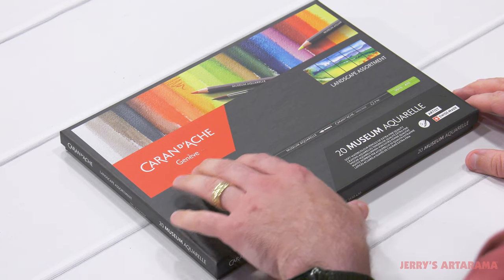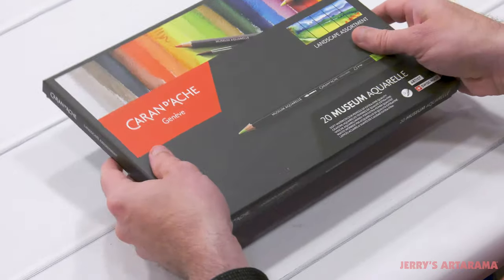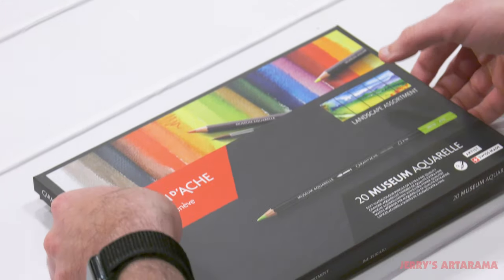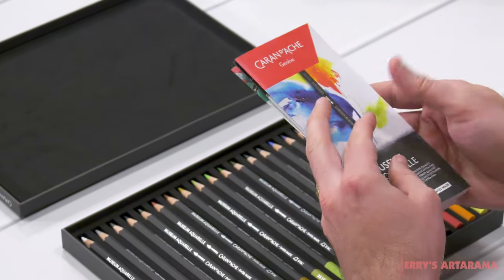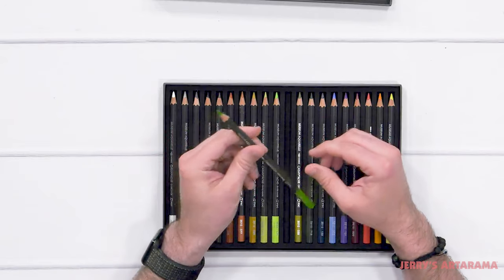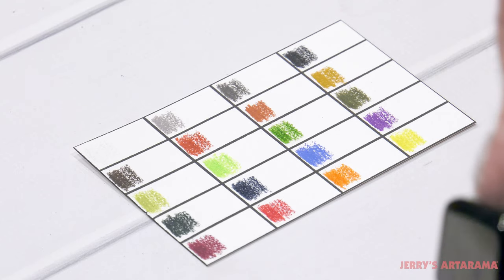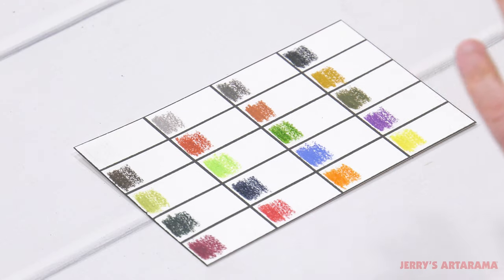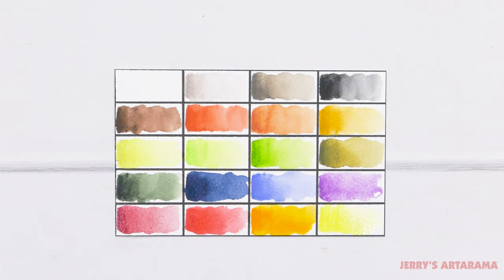Unbox & Swatch Caran d'Ache Museum Aquarelle Water Soluble Pencil Landscape Set of 20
In this Unbox & Swatch video, Mike Goldstein shows us the Caran d'Ache Museum Aquarelle Water Soluble Pencil Landscape Set of 20. This assortment provides a selection of 20 warm and cold colours that are essential for capturing the different aspects of landscape art.

Caran d’Ache offers professional artists the possibility of wielding a pencil with the strength and effects of genuine watercolour. This fantastic medium is perfect for works intended for exhibition, collection and museum purposes. When dissolved in water, the lead becomes pure watercolour paint due to its high pigment concentration and transparency!

To purchase the Aquarelle Water Soluble Pencil Landscape Set of 20, by Caran d'Ache, please

Key Features:
Swiss made
3.8 mm diameter
Complete solubility
Superb transparency
Optimal lightfastness
Luxurious soft lead
Watercolors in a pencil form
Highly concentrated pigments
Smooth sharpening, and a hexagonal shape
Long capsule matching the colour of the lead
Premium cedar wood, matte black-varnished livery

For more information and to order the Caran d'Ache Museum Aquarelle Water Soluble Pencil Landscape Set of 20, please